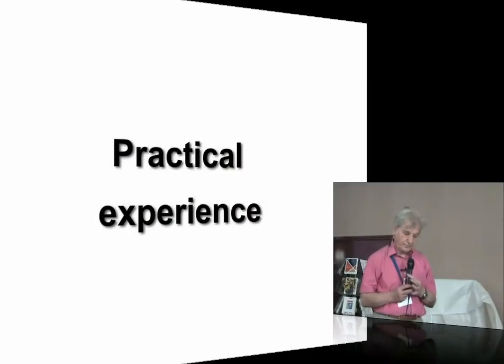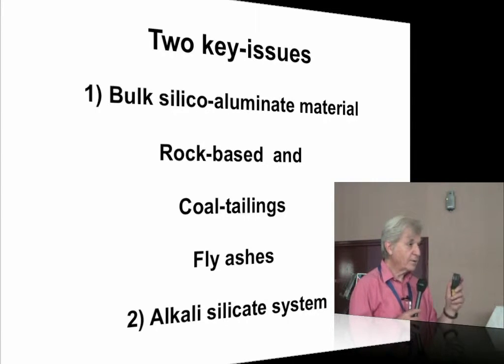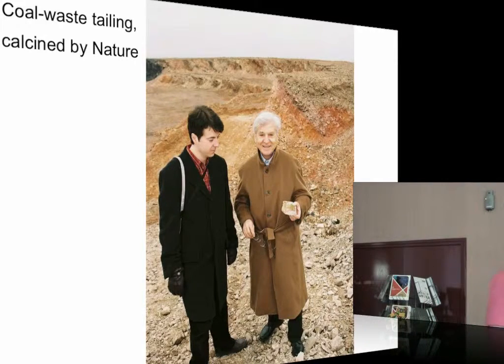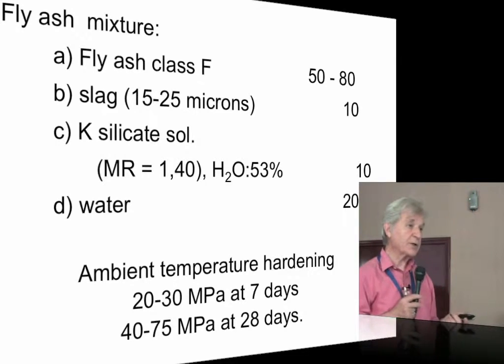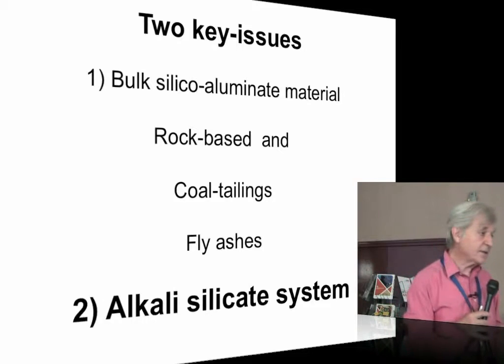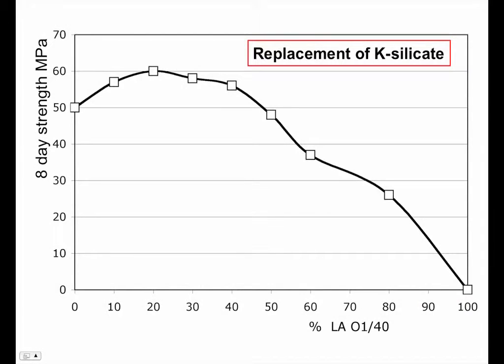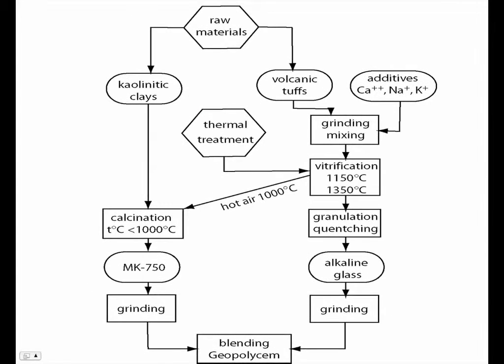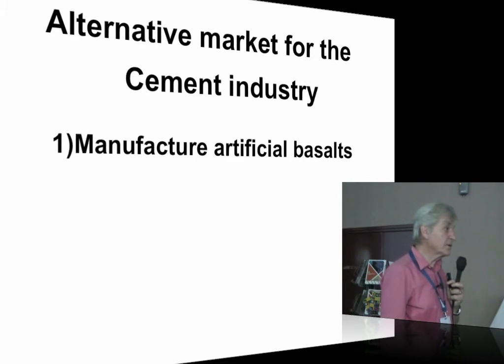GPCamp 2009 mass production of geopolymer cement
At the Geopolymer Camp 2009 at Saint-Quentin, France, Prof. Joseph Davidovits presented a keynote on "Practical Problems on Mass Produced Geopolymer Cement".
What are the key issues and what are the dead ends? What to do to make a cement that reduces the CO2 emission by 60 up to 80%?